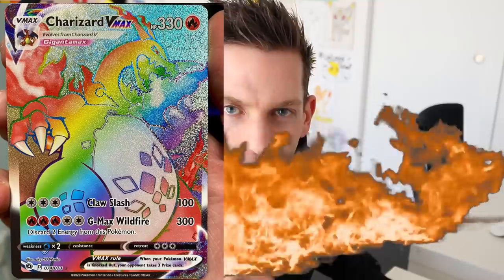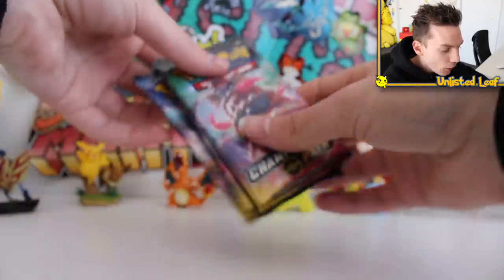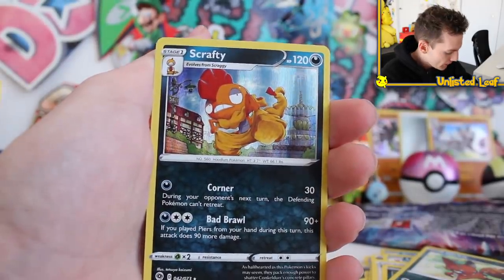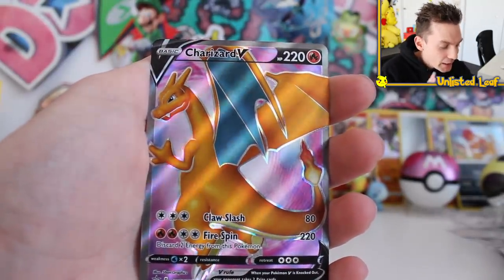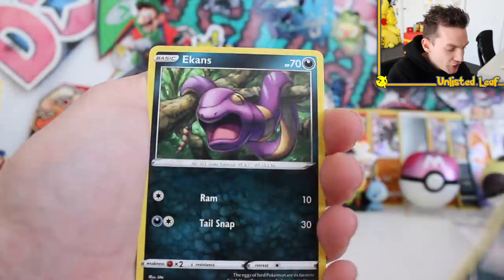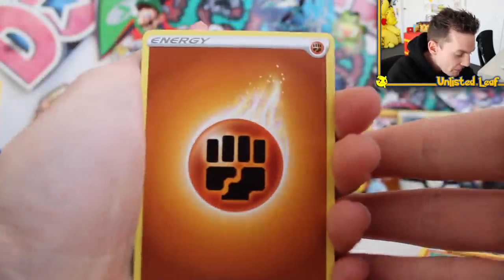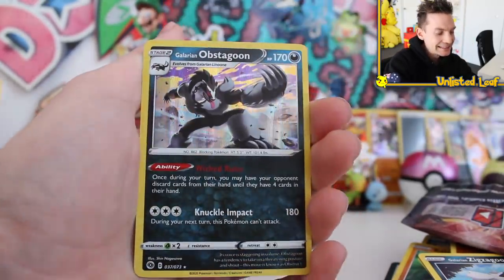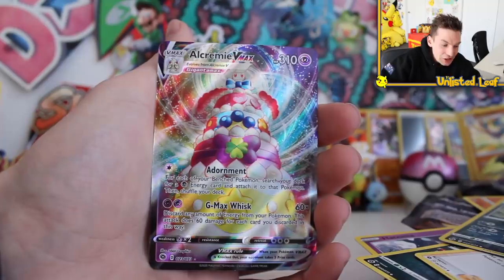Opening *ALL NEW* Pokémon Champions Path Boxes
UNLISTED-PATH gets you £3 off when you spend £30!
Today we are opening up the Brand New Pokemon Card Set Pokémon Champions Path. We open one of the Best Champions Path Elite Trainer Boxes I've seen!!! We also crack open the brand new Champions Path Pin Collection Boxes! Can we find the Champions Path Shiny Charizard or the Rainbow Rare VMAX Charizard?